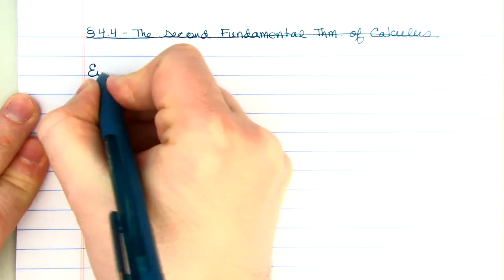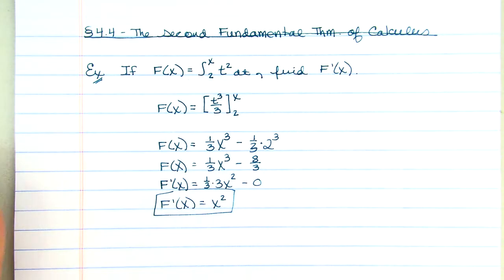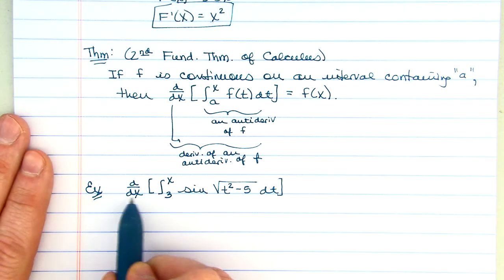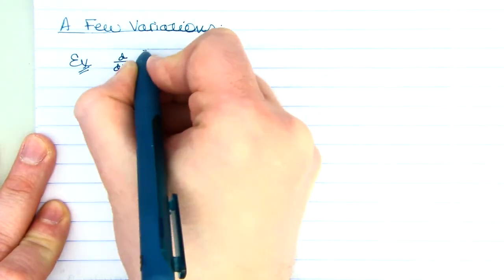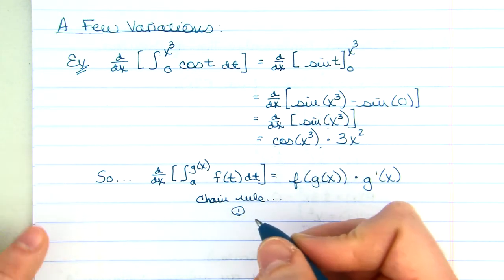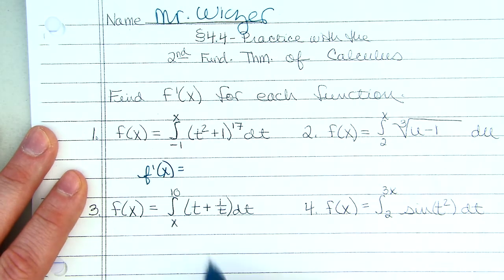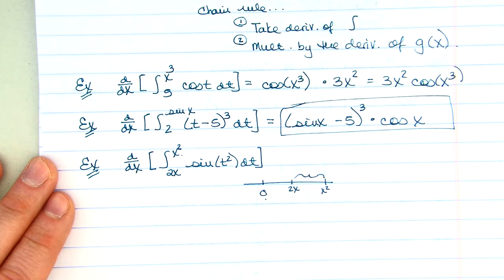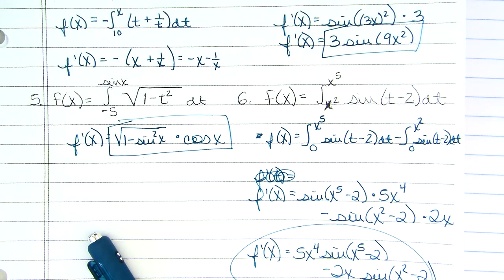AP Calculus - Section 4.4, Part 4 (The Second Fundamental Theorem of Calculus)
AP Calculus
Section 4.4, Part 4: The Second Fundamental Theorem of Calculus